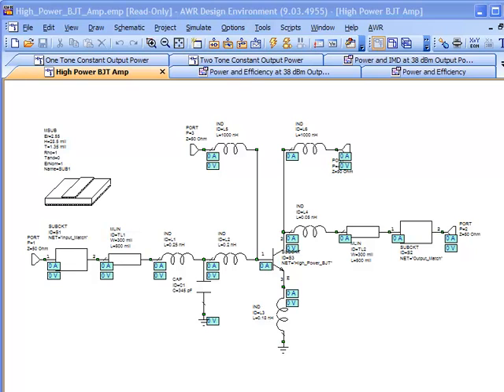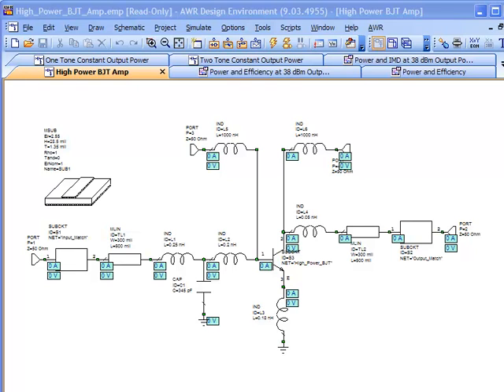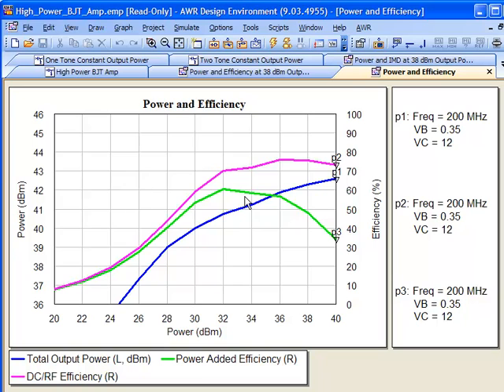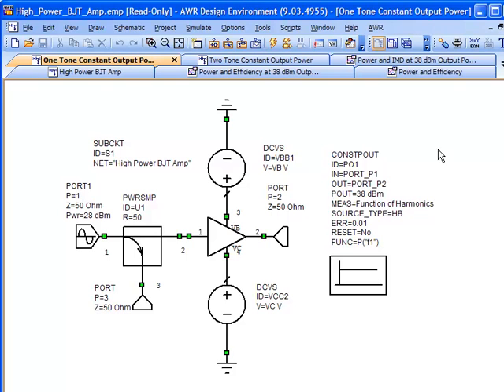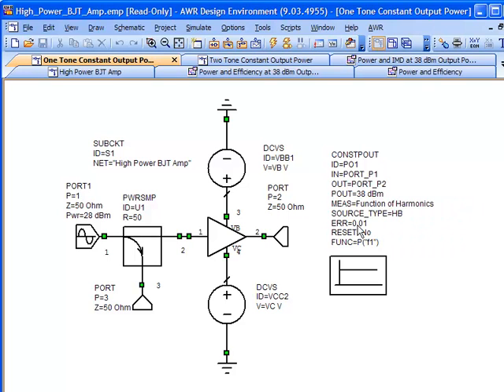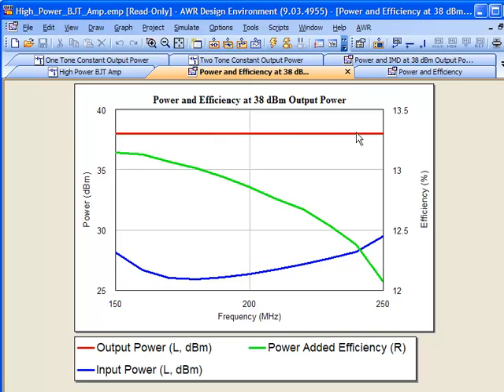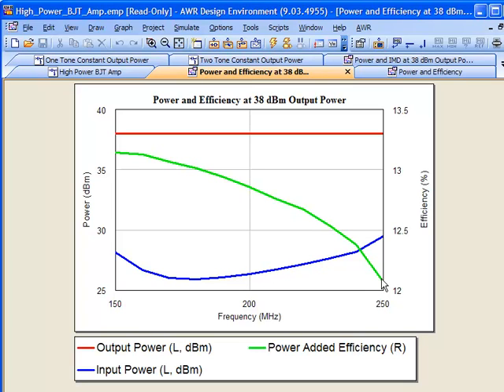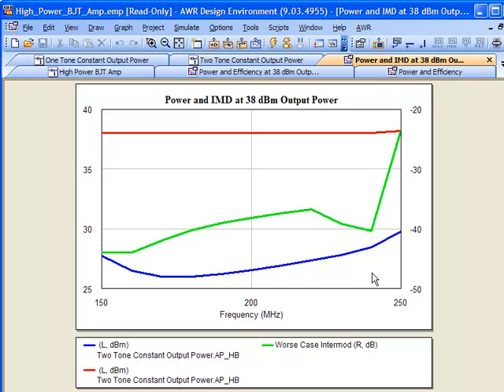Feature: Constant Output Power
Mike Heimlich presents new Constant Output Power Feature  in Microwave Office 2010